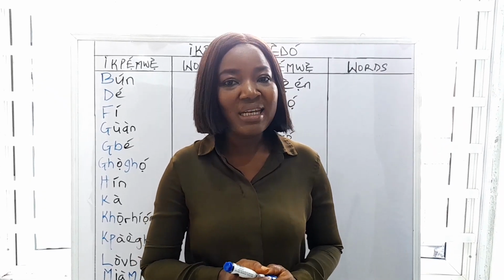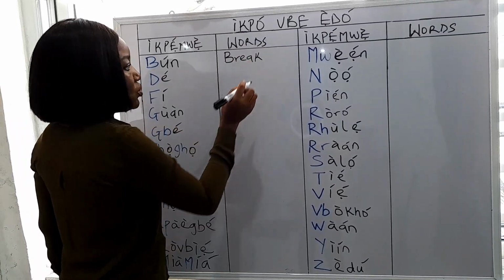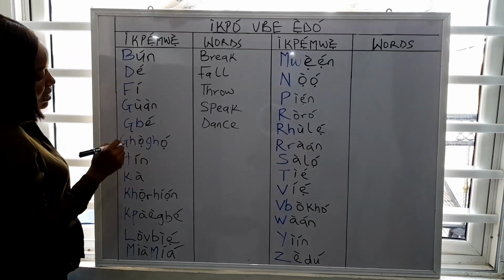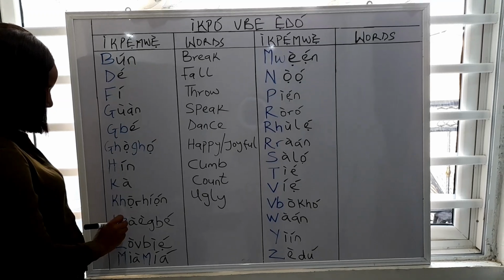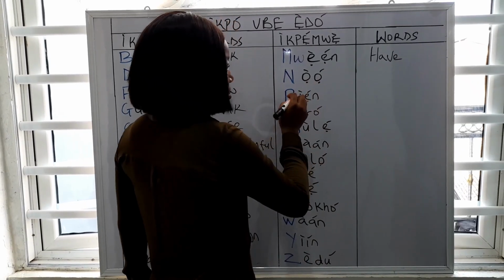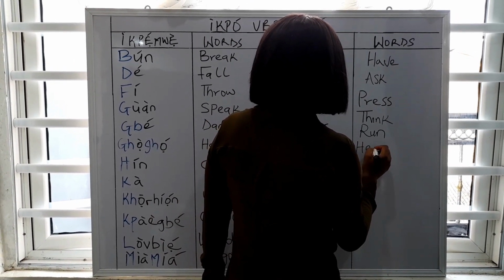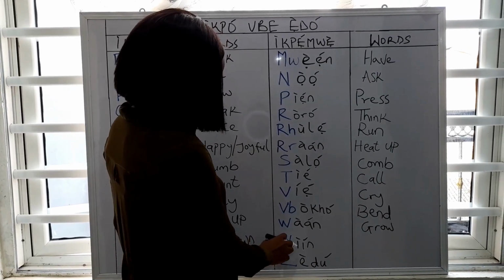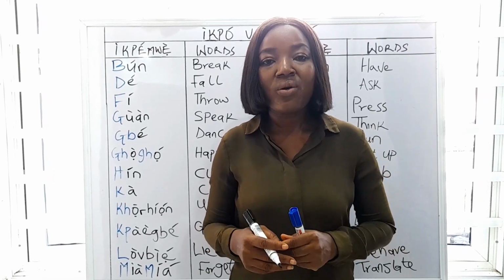Consonants in Ẹdo Language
Learn words with all Ẹdo Consonants.